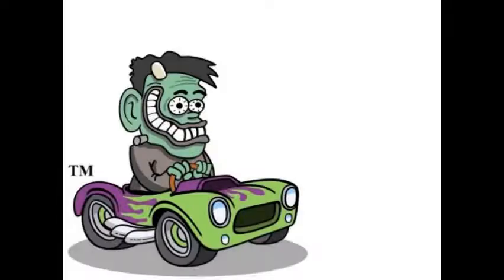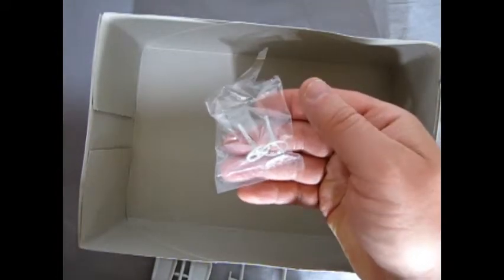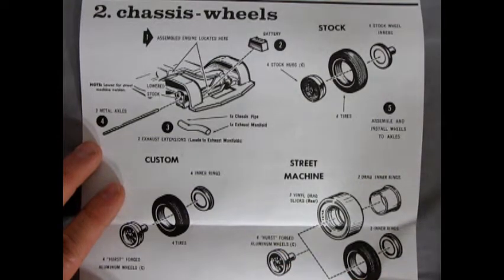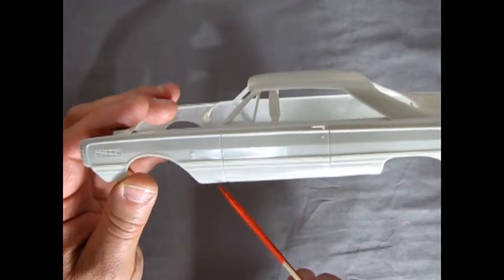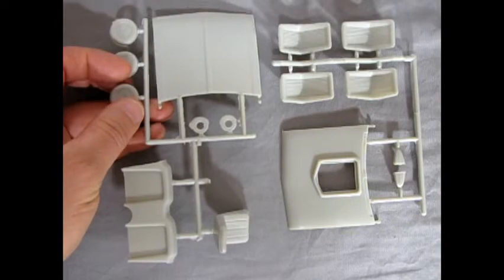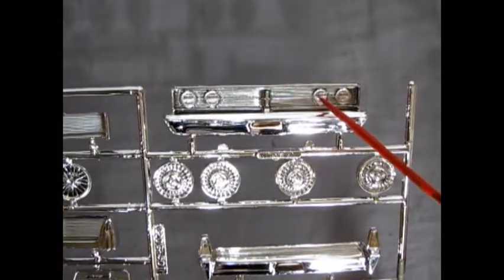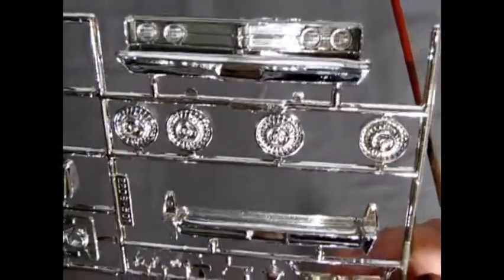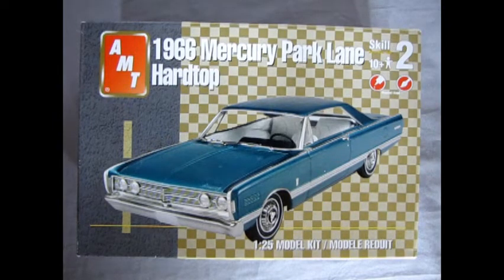Model Car Garage - 1966 Mercury Park Lane Hardtop by AMT - A Model Car Unboxing Video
For 1965, the chassis of full-size Ford and Mercury cars were redesigned; the Mercury line was given a much more slab-sided appearance. Today on the Monster Hobbies Model Car Garage we will be looking at the 1966 Mercury Park Lane Hardtop by AMT. This is a model car unboxing video.

For the second generation of the car, the Mercury Park Lane made its return as the Mercury division expanded its model line. Above the Monterey and newly reintroduced Montclair, the Park Lane again topped the Mercury line. In contrast to the previous generation, the Park Lane used the same wheelbase as other Mercury lines, differing primarily in trim.

As the highest-priced, premium trim, many Park Lanes were fitted with the option of a "breezeway" reverse-slant retractable rear window (first used on the Turnpike Cruiser and the 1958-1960 Continental). In addition, Mercury offered the Park Lane with a fastback roofline as part of Marauder option package (seen on any full-size Mercury); the fastback design proved popular on its Ford Galaxie 500 counterpart.

1966 Mercury Park Lane Hardtop by AMT is an excellent representation of this car. This model kit is very detailed in comparison to other kits of the era in which it came out, mainly the mid 1960's. The version in this video came out in the mid 2010's and is molded in grey, clear, transparent red and chrome. It also includes vinyl tires.

Therefore, this model kit has over 130 parts and includes many separate pieces to make up the whole model kit. Modelers are treated to a delightful representation of the 427 cu in Super Marauder engine consisting of over 22 pieces.

The instructions for the AMT 1966 Mercury Park Lane Hardtop are reproductions from the original release model kit back in 1966. They do not include color call-outs for the engine block, wheels and interior, suspension, manifolds and exhaust pipes and other such items. Therefore, you are left to your own devices to research these parts. If you do not have the 1966 Mercury Park Lane Hardtop Factory Paint Chart sheet, you will need to do some research to discover what the 1966 Mercury factory colors were if you wish to match colors to Ford factory specifications. Your local Ford dealership or autobody repair shop should be able to assist you with these paint codes.

The detail on the plastic parts are crisp and clear and go together quite easily. The only "Soft Spot" on this model kit is the use of a mulit-kit interior "tub" for the package shelf, kick panel, floor and door panels. Interior tubs were a standard procedure back in the early days of American model kit design that lasted until the 1990's. If this kit released in 1992, it would have benefited from the individually molded interior door panels that AMT was producing in the steel molds, resulting in consistent door panel features and persistent detail in window winder cranks and door handles.

The chrome on this model kit is excellent and really enhances the look of the finished car. To finish off the chrome on the body, I recommend using Bare Metal Foil and a brand new #11 hobby blade.

Overall, the AMT 1966 Mercury Park Lane Hardtop model car kit is an excellent model kit that goes together very well. Although the interior suffers from the afore mentioned tub, the fit and finish of the kit overall is so great that it is a joy to build.

1966 Mercury Park Lane Hardtop by AMT has been released a few times over the years with the latest release coming from Round 2. Despite some flaws, this model kit is easy to put together, offers a lot of customizing parts designed by famous customizers of the 1960's like George Barris, Dean Jefferies. Jean Winfield and the Alexander Brothers.
If you can find any of these kits,  I highly recommend you get one!

You may ask yourself "Where can I purchase the 1966 Mercury Park Lane Hardtop by AMT?".